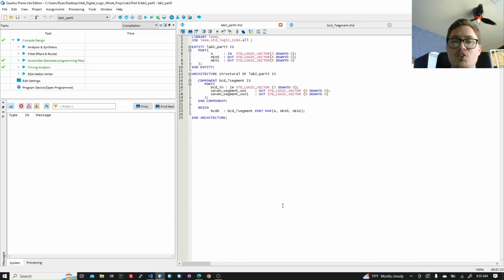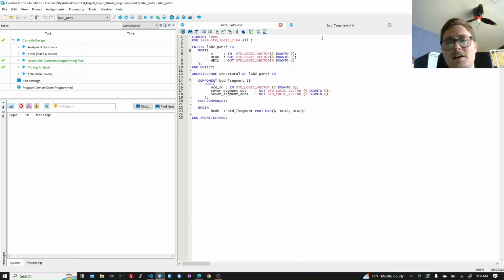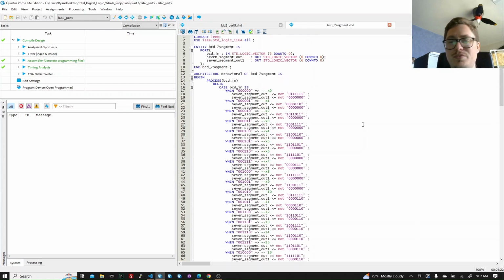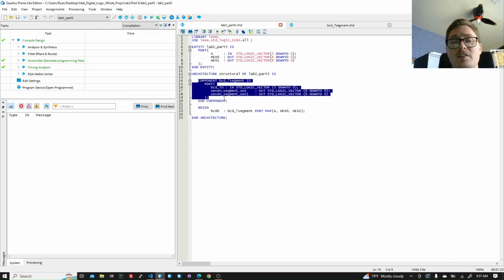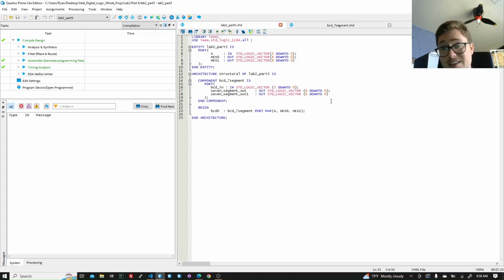Lab 2 Part 6 - Intel Digital Logic Course